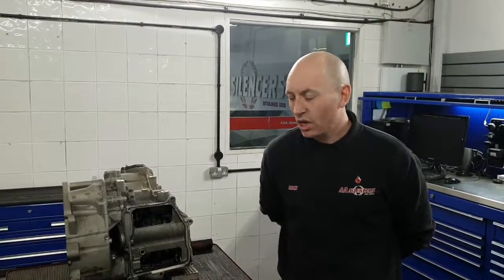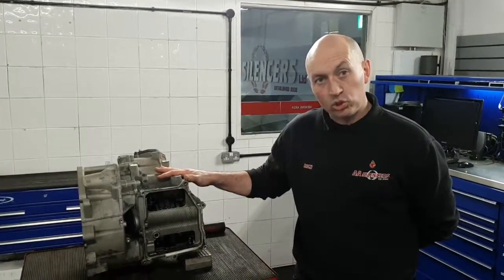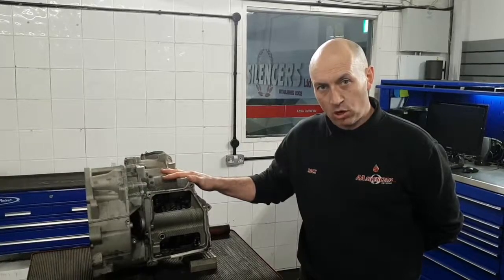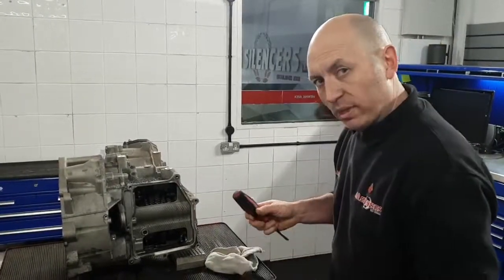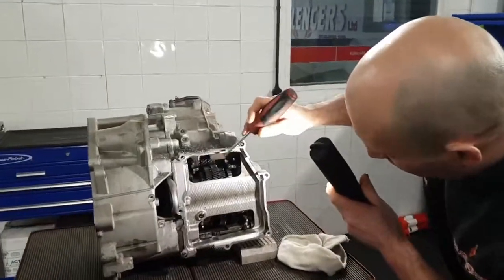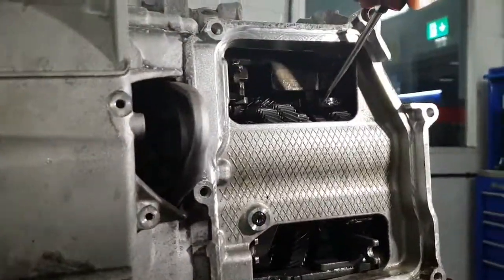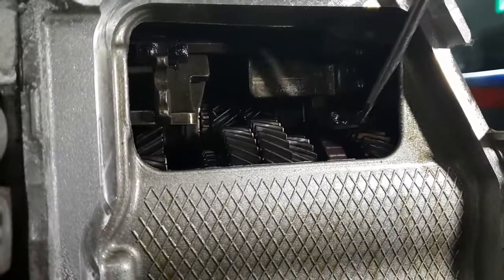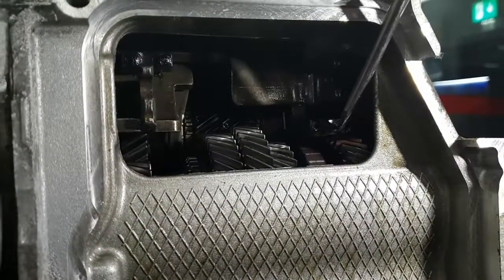AA Silencers VW DSG Audi S-tronic gearbox failure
VW DSG Audi S-tronic gearbox failure.
Failure of the syncromesh bearing causing a large amount of swarf to build up on the position sensor magnets.

005947 - Position Sensor 2 for Gear Selector
               P173B - 000 - Implausible Signal

The above is one of the fault codes that may be set.